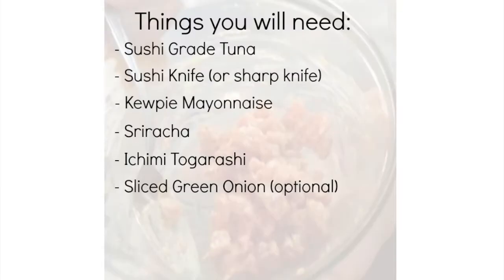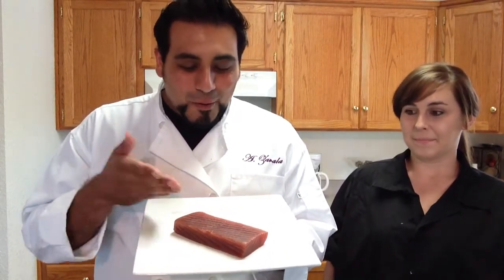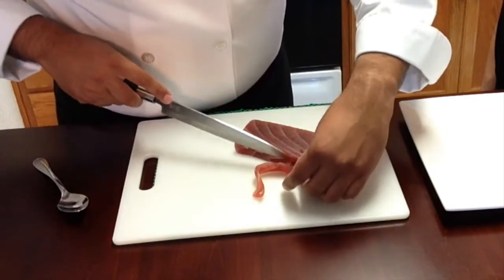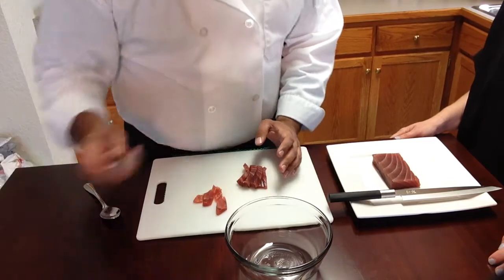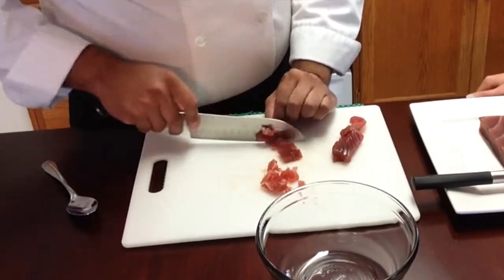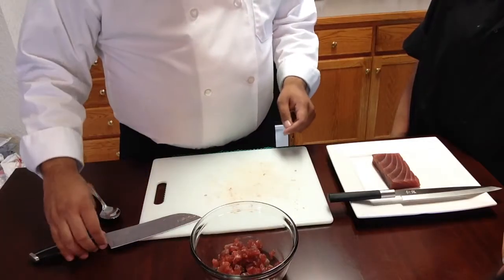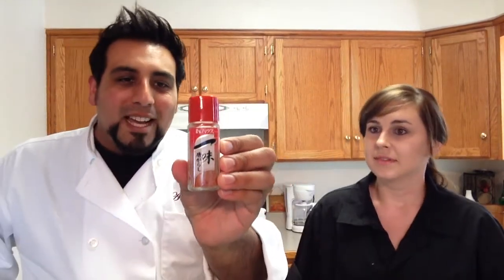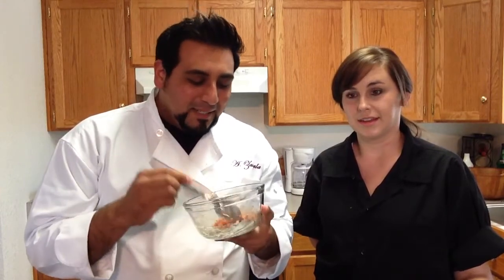How to Make Spicy Tuna Mix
Our next episode in our Summer of Sushi Series!  All summer we're gunna show you guys how make sushi at home.  Our next roll will be the Spicy Tuna Roll, but first we'll teach you how to make the Spicy Tuna Mix needed for the roll.

Things you'll Need:
- Sushi Grade Tuna
- Sushi Knife (or Sharp Knife)
- Kewpie Mayommaise
- Sriracha
- Ichimi Togarashi
- Sliced Green Onion (optional)

Vine: @azkztv